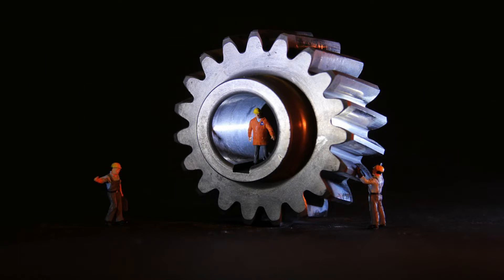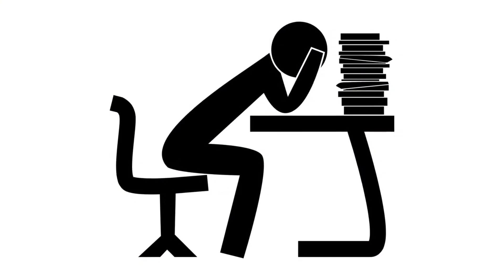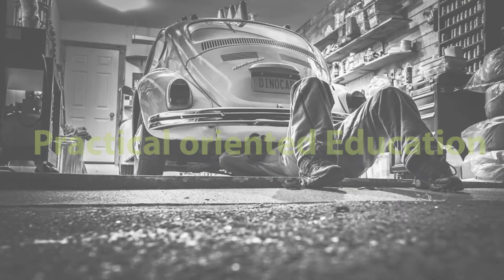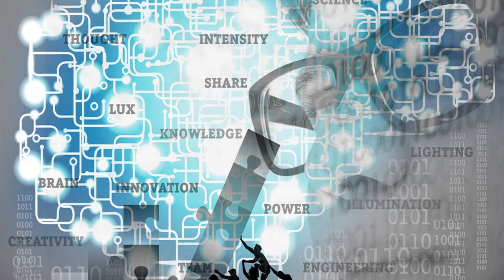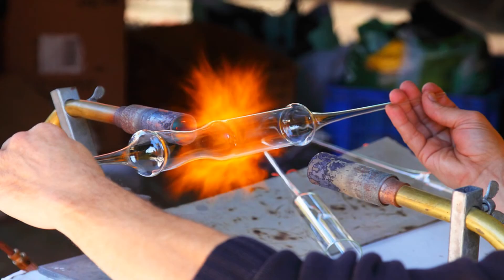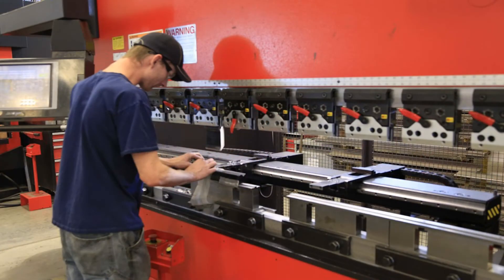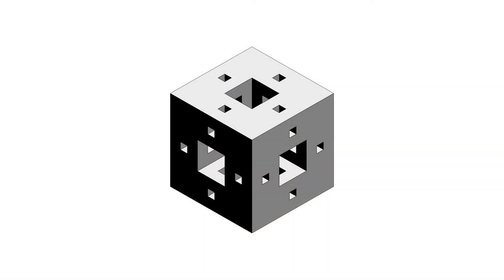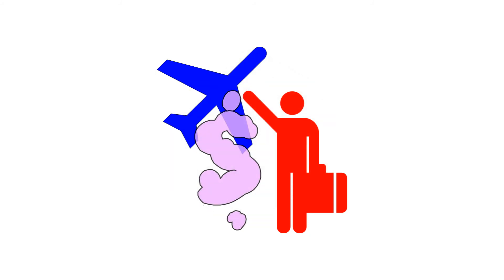Are we really studying Engineering? Books Vs Real life | learning Program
Finding a way to understand what is Engineering and our responsibility in the society as Engineers.  It gives the Clear idea to use the engineering books and real life problems what we have to solve and Take it as a learning program to succeed.